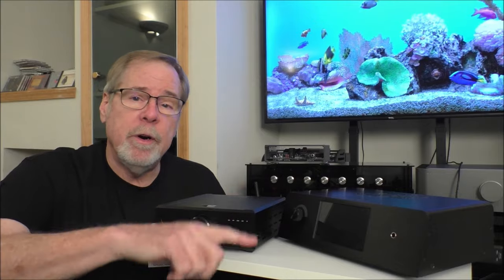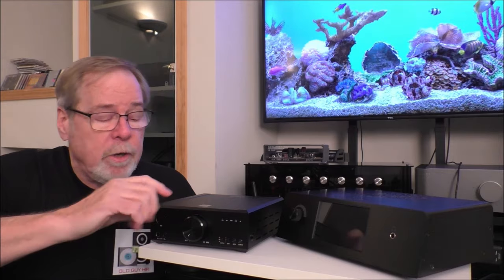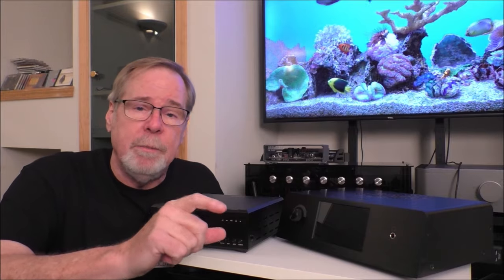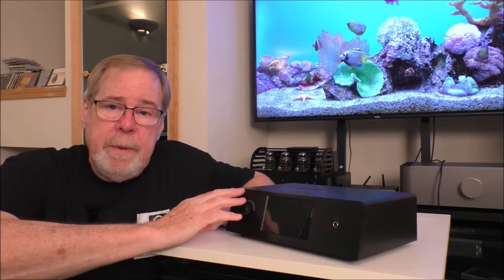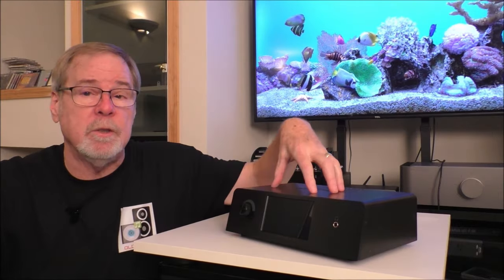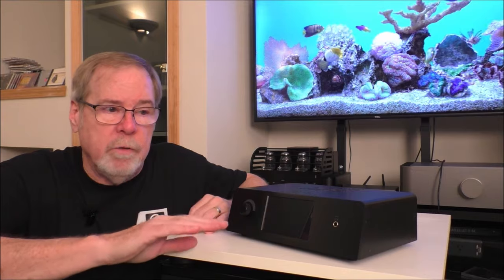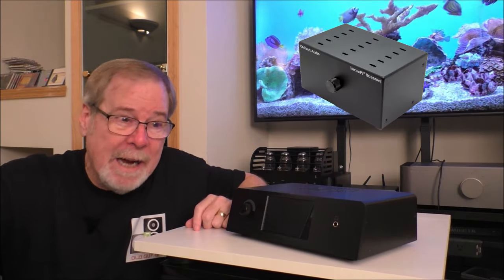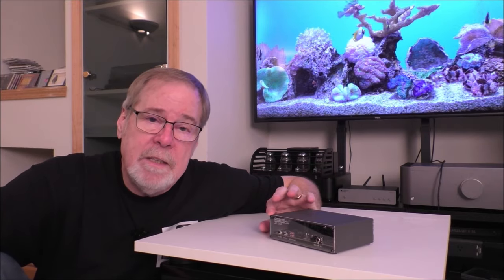A quick overview of the technology of AKM 4499 DAC chips & DACs that feature that chip set.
I had four different DACs in house that all used the same AKM chip-set. I did that on purpose as I believe this new type of Hybrid chip set is the future of chip based DACs.